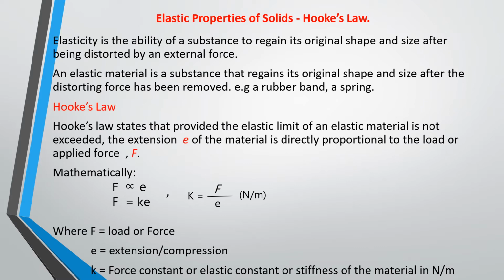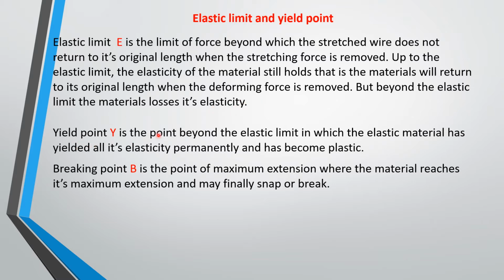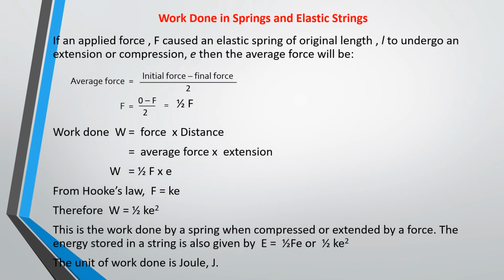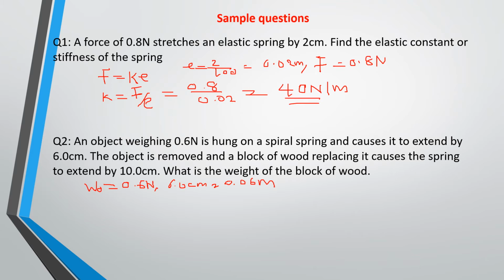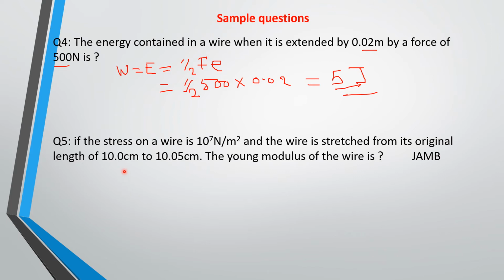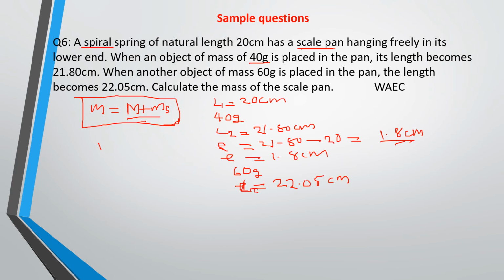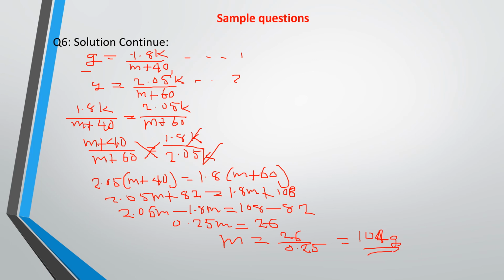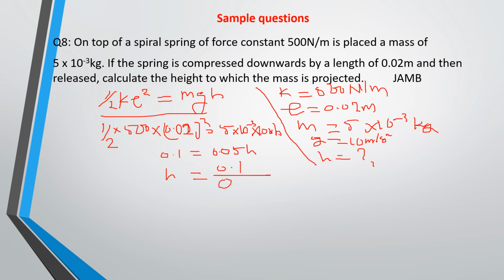Elastic Properties of Solids - Hooke's Law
This lecture will treat Hooke's law, Elasticity, Young modulus, work done by a string and some calculations.